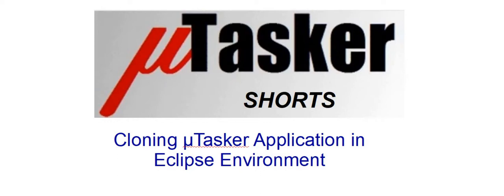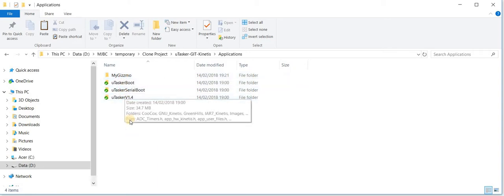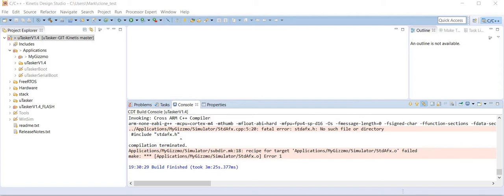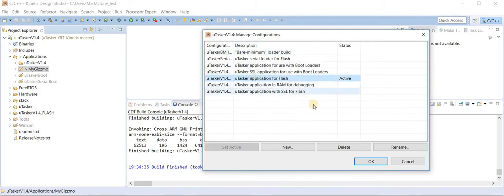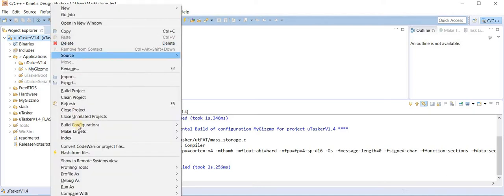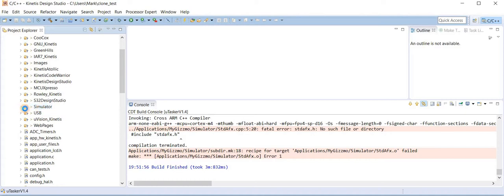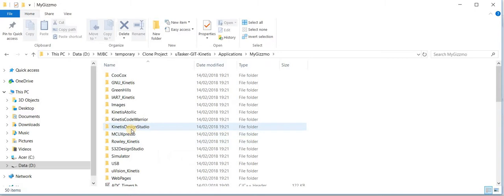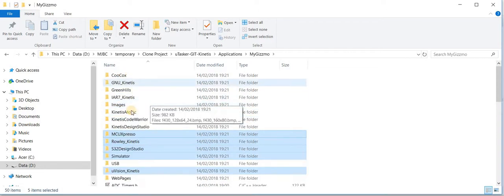Cloning the uTasker application to a new project in an Eclipse environment (reference KDS)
This video shows how to simply clone the uTasker application to a new project directory and build it in an Eclipse based environment (KDS is used a example). The new project can subsequently be built and modified to suit the new target's requirements. The reference application and framework remain unmodified so that new features can be simply updated by pulling then from the uTasker repository and the new project folder can be added to a new repository of its own if desired.

WARNING:
Note that if you clone the uTaskerV1.4 project and this has the file CO_OD.c in it you will need to exclude this from being used for the build. This is done by click on the file name in the IDE's project manager. Right mouse click - "Resource Configurations" | "Exclude from Build" (for all targets).
This is a file that is generated by an OpenCAN builder that is included into the project and should not be compiled directly otherwise it will give errors like "unknown type name 'QUEUE_HANDLE'"